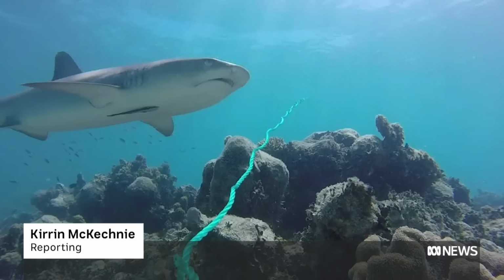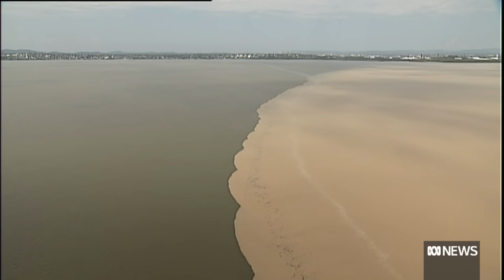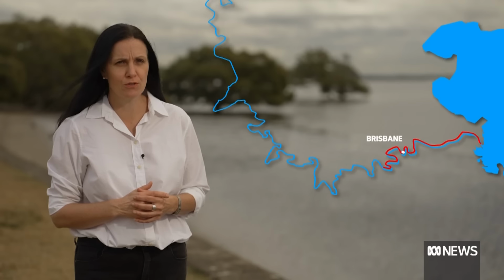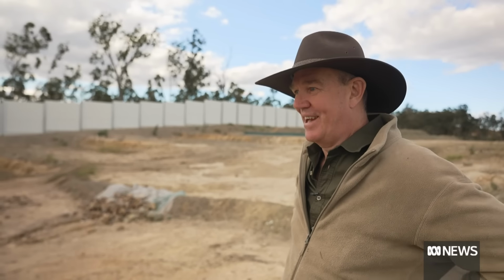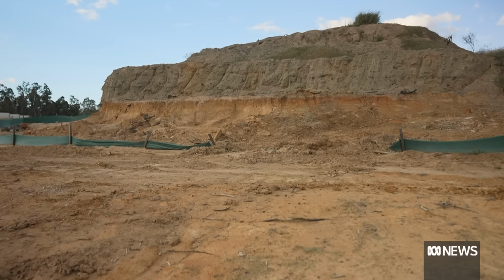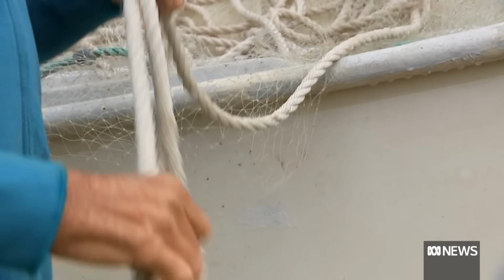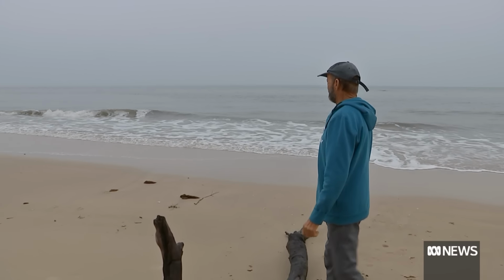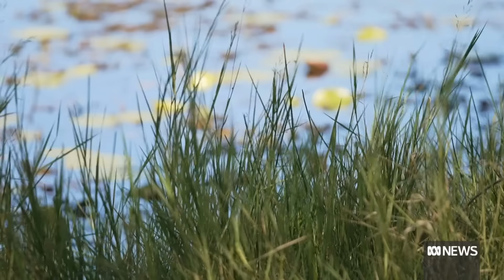Moreton Bay's health is under threat from local construction | ABC News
The construction industry is being blamed for a third of the sediment runoff into Moreton Bay.

It comes as a study found almost 100 per cent of the once sandy sea floor in Moreton Bay, where the Brisbane River meets the sea, is covered in mud.

Silt fences — green mesh stapled to short pegs, designed to trap sediment — in development zones are contributing to the problem, as rain can dislodge the material being stored.